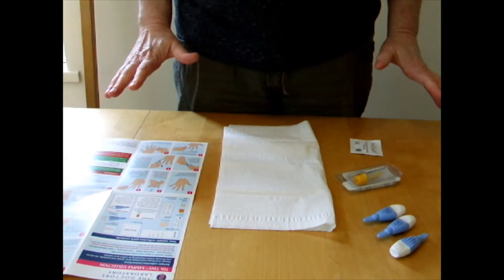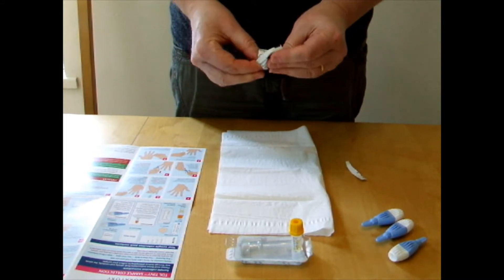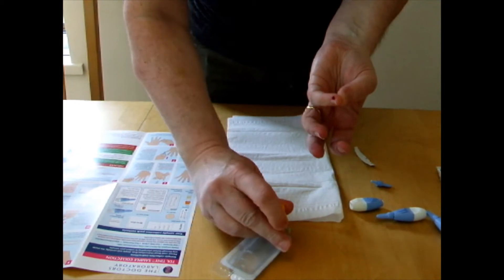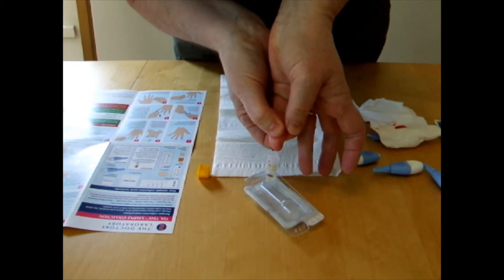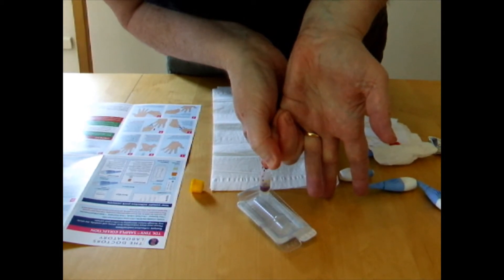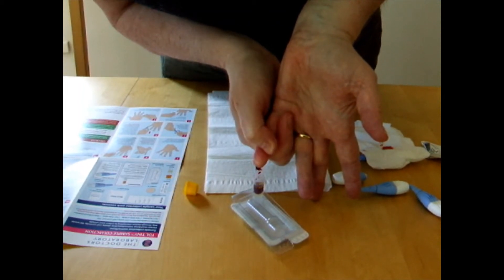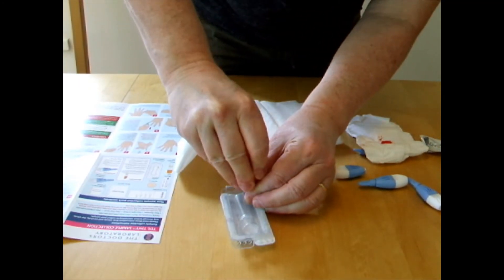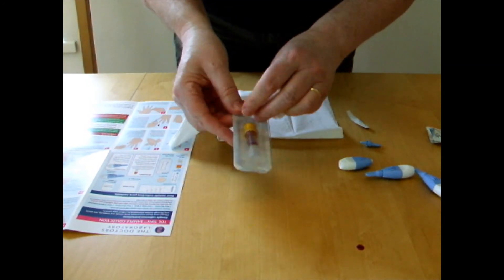How to take a Finger Prick Blood Sample to test for HIV, Syphilis, Hepatitis C and Hepatitis B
This video gives you step-by-step instructions on how to take a finger-prick blood sample to test for HIV, Syphilis, Hepatitis C and Hepatitis B.

Our STI home testing service Test and Post is available for all of Wales.

site has been produced by Public Health Wales NHS Trust]